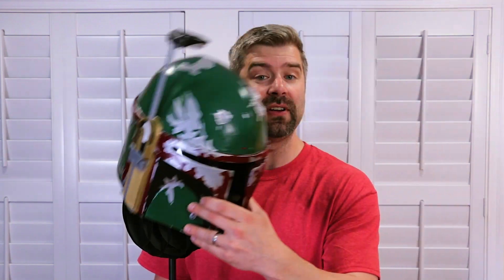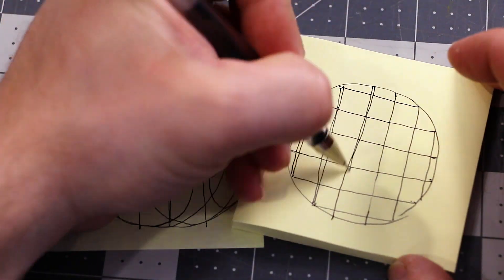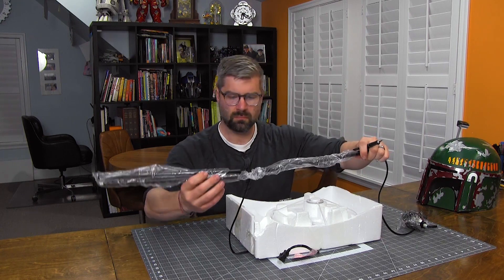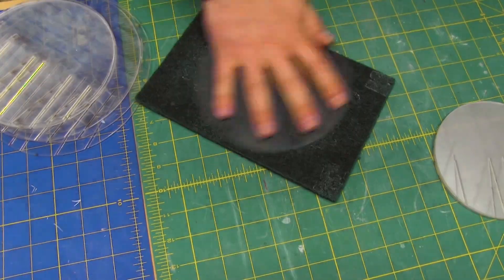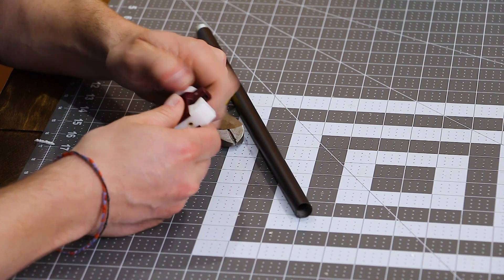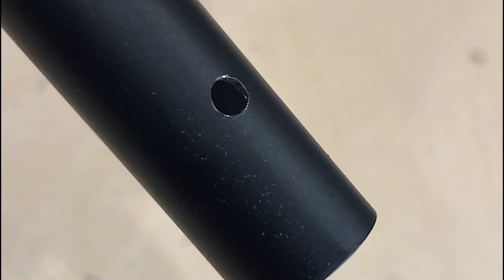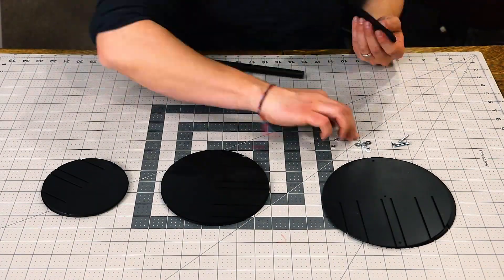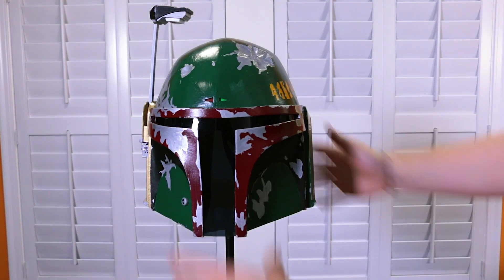Helmet Stand : How to do it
Dave makes a helmet stand for his friend George!

I'd been working on a Star Wars Boba Fett helmet for my friend George and also wanted to give him a few options for where it could hang in case he wasn't going to constantly wear it.

Some kind of stand or something to hang it on a wall seemed like the best things to give him.

It needs to be simple and not take away any focus from the helmet...but also look cool when the helmet isn't on it.

So with that in mind, I had recently seen a technique called slice form where you put together flat pieces to make a three dimensional shape.

There are all kinds of ways to do slice forms, and the basic idea with this one is to have a set of differently sized circles intersect perpendicularly with a duplicate set of circles.

After some trial and error on the computer, I printed a small test version of the circles onto card stock which is basically just thick paper. We cut out all the circles and then assembled them.

And the first test went well, so we started making more tests at the size the final piece would be.

An expensive floor lamp got was used as the base.

I had some sheets of eight inch acrylic and really like how smooth a finish it can have with little to no sanding, so I took the final design and altered it to factor in the thickness of the acrylic so that the pieces would slide into each other smoothly during assembly.

The final pieces only ended up taking about 15 minutes to cut with a laser cuter and the toughest part was not watching the laser work.

A scotch-brite pad roughened up the acrylic circles so the spray paint would have something to grab onto.

Before the paint, I drilled three holes into the two circles that would hold the slice form to the stand.

Two light coats of matte black spray paint on each side worked out really well.

A small pipe cutter and a lot of twisting got the floor stand pole to the chosen length.

Once the pole was cut to length, I used a hammer and nail to put dents where I was going to drill. I tested denting and drilling on the cut part before using the actual pole.

There was a little bit of blow-out on the test piece, so for the real pole I ended up using a smaller drill bit first and then drilled through the holes on both sides with the final size drill bit to get rid of the blow-out.

Now it was finally time to put everything together, so I screwed the two main circles to the pole; and after that it was going to just be a matter of assembling the rest of the sphere the same way I did with the paper tests.

However, after I connected a few of the pieces, it was looking a bit wonky.

I could see that the top screw holes didn't line up with the others just enough to make problems, so I cut off some of the inner parts of the larger circles and removed the top bolt and nut. This fixed the problem and next time, I would locked down the pole more securely for drilling. The great news is, it didn't end up needing any glue. It's a really strong friction fit.

To finish it all off, I just screwed it onto the base and now we have a finished helmet stand for George!